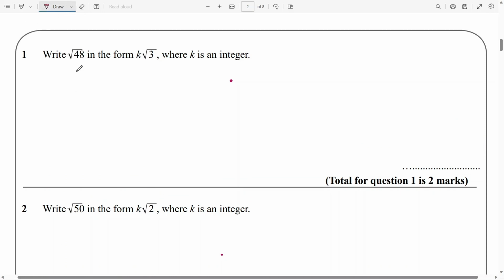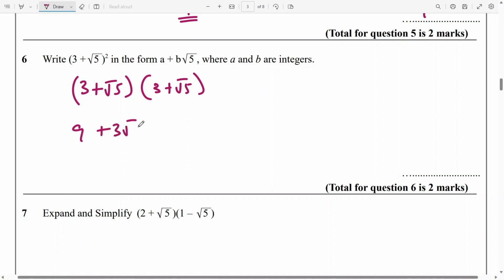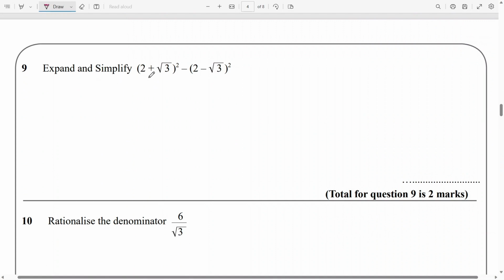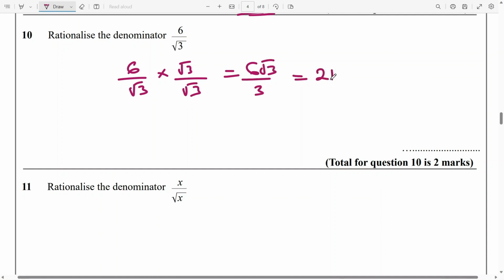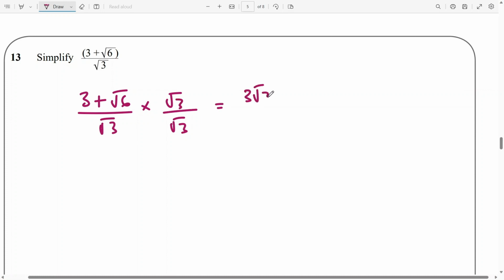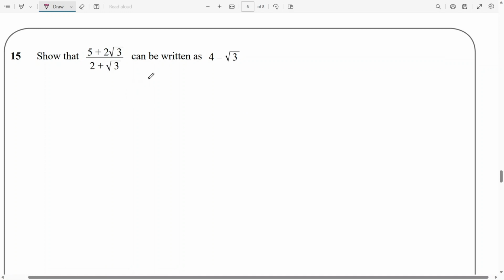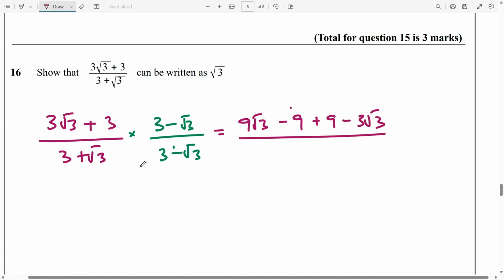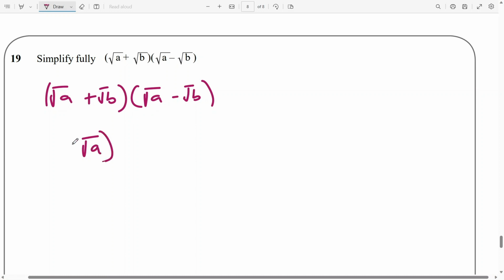Mastering Surds: Simplify, Multiply, and Divide Like a Pro!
💡 What sets us apart:

✅ Clear and concise explanations - no more feeling overwhelmed or lost in complex terminology.

✅ Engaging visual aids - watch as concepts come to life, enhancing your understanding and retention.

✅ Practice exercises - reinforce your learning through carefully crafted exercises that progressively challenge you.

✅ Time-saving tips - discover shortcuts and techniques to boost your problem-solving speed.

🎯 Join us on this thrilling journey of Surds and witness your confidence soar to new heights.